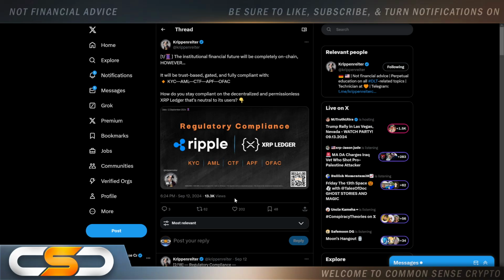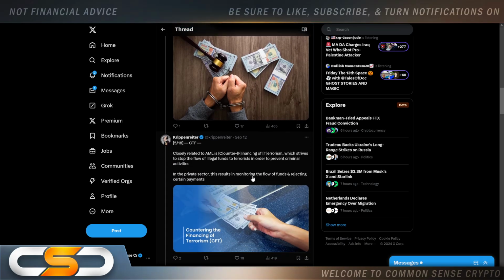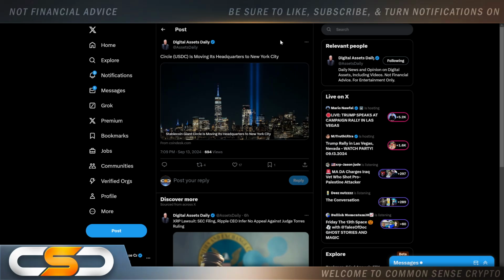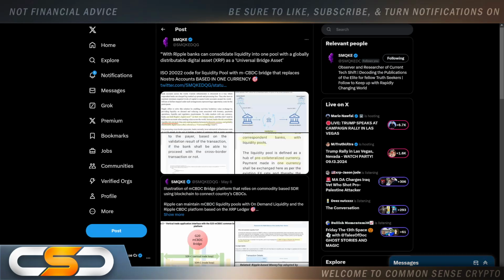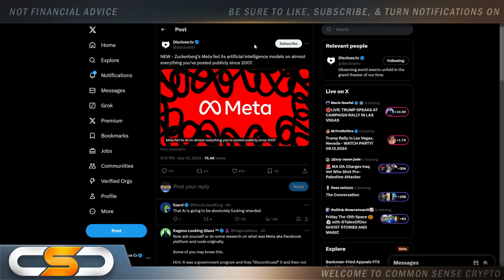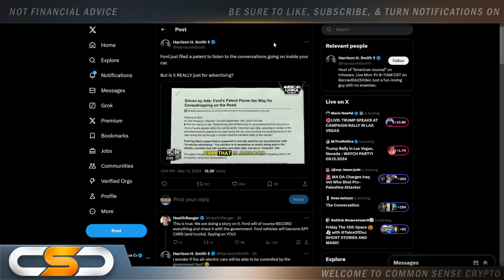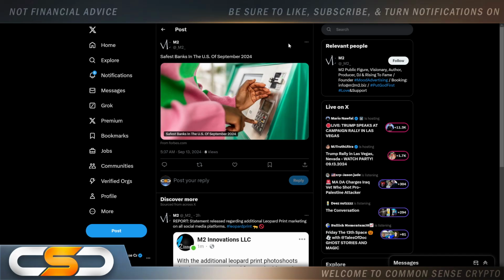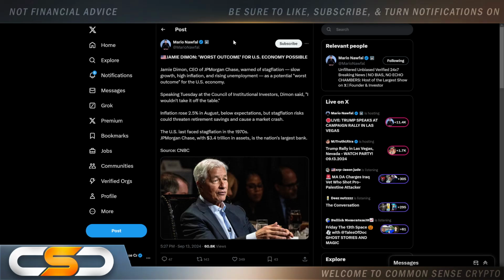RIPPLE XRP HOLDERS WE WILL BE VERY RICH - XRP IS EXTREMELY SCARCE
This video is about XRP. This video is about XRP and Ripple. Huge XRP update you need to see.
XRP Update, Ripple Update,  Ripple XRP News: Latest News

⭐DCENT WALLET EXCLUSIVE DISCOUNTS ⭐

Hey, I am Rich from Common Sense Crypto, bring you crypto news & information regarding the cryptocurrency market. The content on my channel will focus on news, common sense, insights and overall guides regarding XRP, Bitcoin, Ethereum, HBAR, & various altcoins.